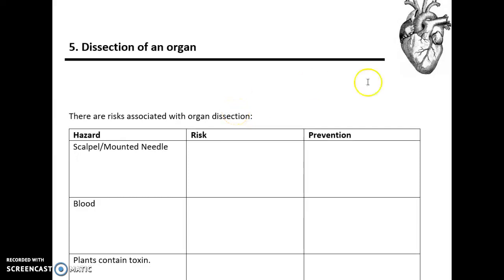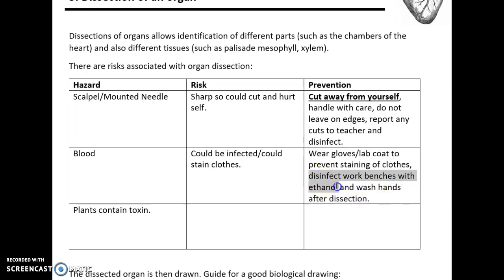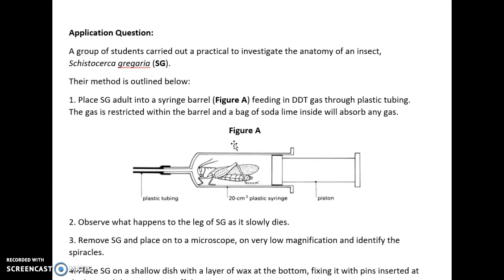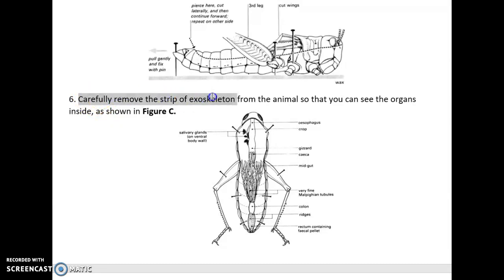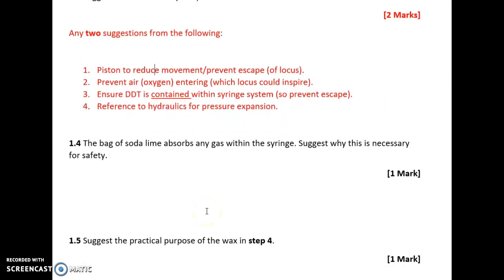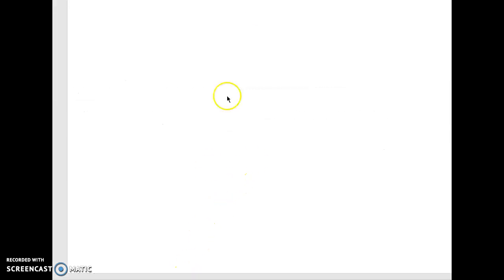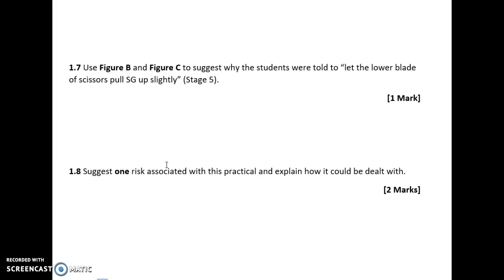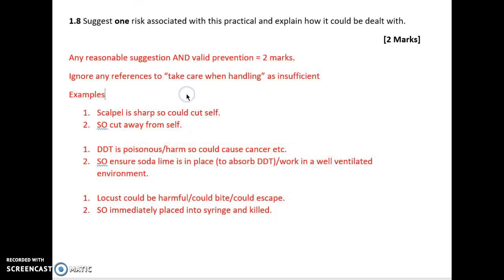AQA A LEVEL BIOLOGY REQUIRED PRACTICAL 5: ORGAN DISSECTION